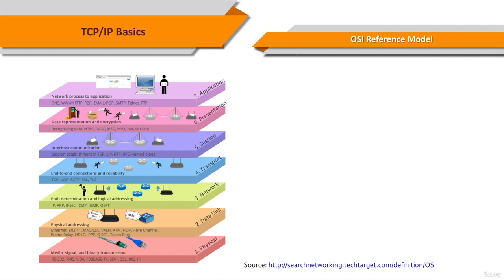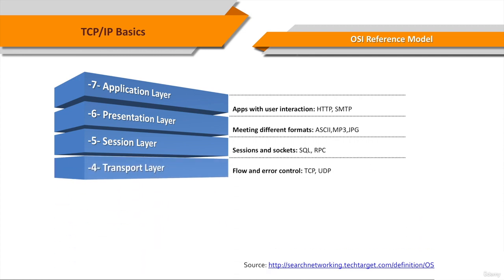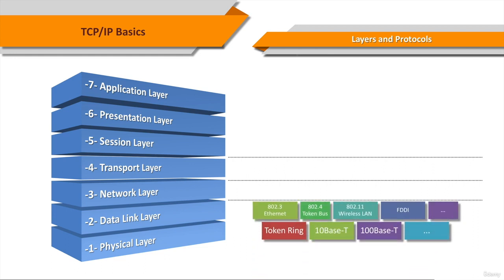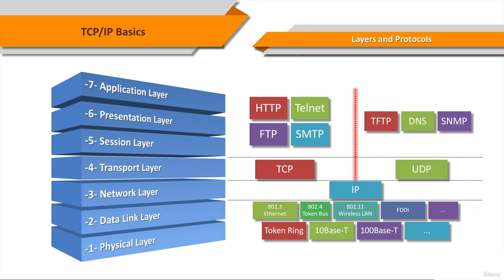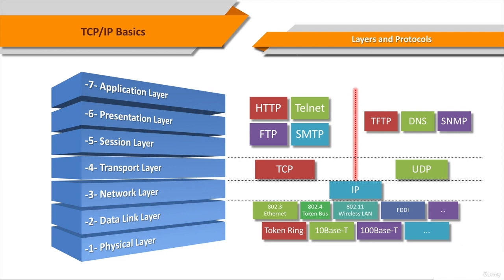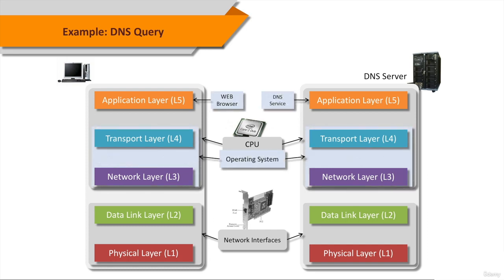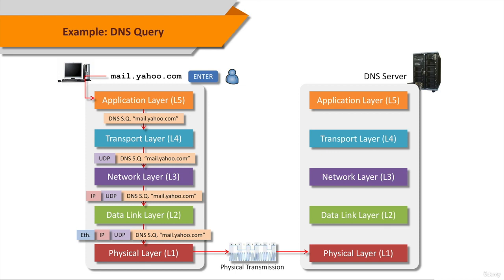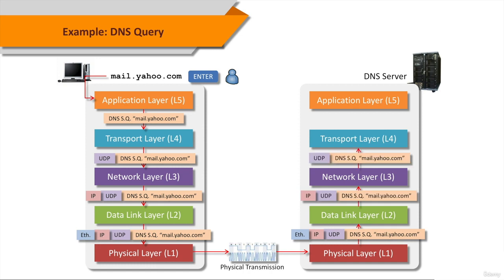3 OSI Reference Model